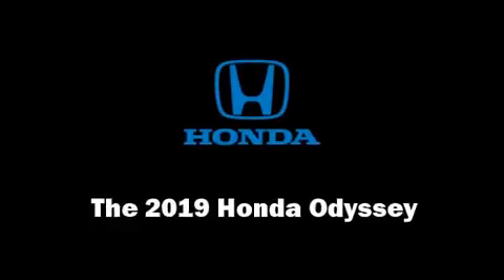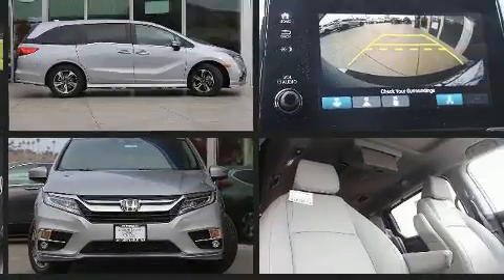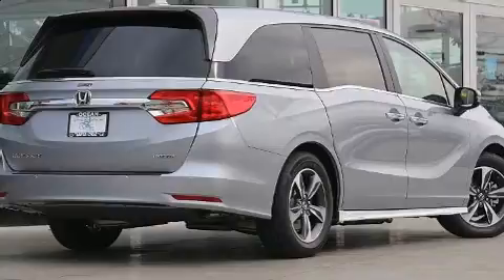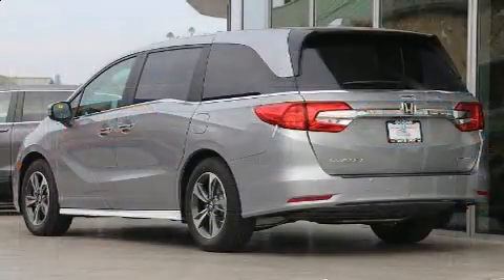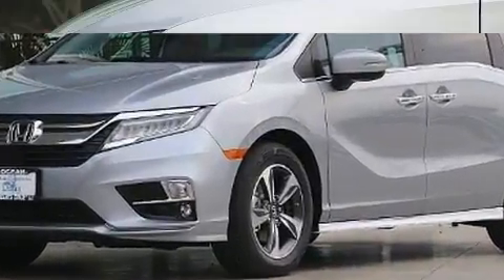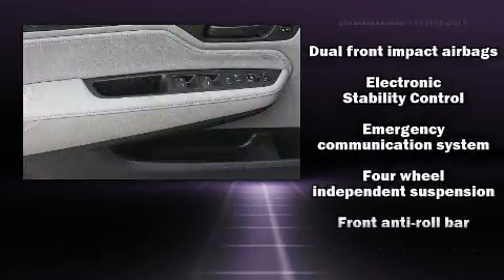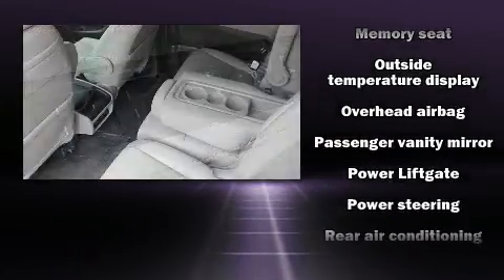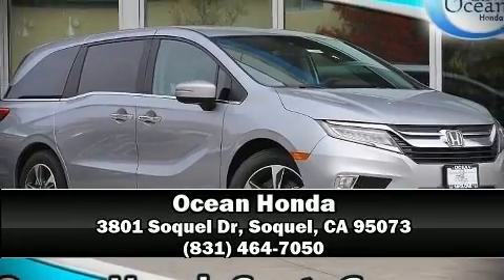2019 Honda Odyssey Touring in Soquel, CA 95073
Ocean Honda
3801 Soquel Dr

You can expect a lot from the 2019 Honda Odyssey. Smooth gearshifts are achieved thanks to the refined 6 cylinder engine, and for added security, dynamic Stability Control supplements the drivetrain. This model accommodates 8 passengers comfortably, and provides features such as: front and rear reading lights, a leather steering wheel, front dual-zone air conditioning, front fog lights, lane departure warning, rear wipers, and power front seats. Storage solutions are integrated throughout the interior, demonstrating thoughtful attention to detail. Back seat passengers will appreciate the rear audio controls, allowing them to make easy adjustments to the stereo system. For drivers who enjoy the natural environment, a power moon roof allows an infusion of fresh air. Premium sound drives 7 speakers, providing you and your passengers a sensational audio experience. Rear LCD monitors provide entertainment that your passengers will appreciate no matter how far the drive. Honda also prioritized safety and security with features such as: dual front impact airbags, head curtain airbags, traction control, brake assist, anti-whiplash front head restraints, a panic alarm, an emergency communication system, and 4 wheel disc brakes with ABS. Adaptive cruise control maintains a pre set distance behind the car ahead of you, simplifying highway driving and enhancing safety. We know that you have high expectations, and we enjoy the challenge of meeting and exceeding them! Stop by our dealership or give us a call for more information.